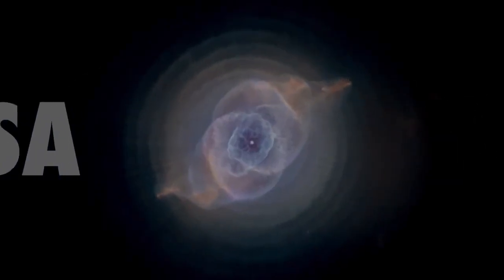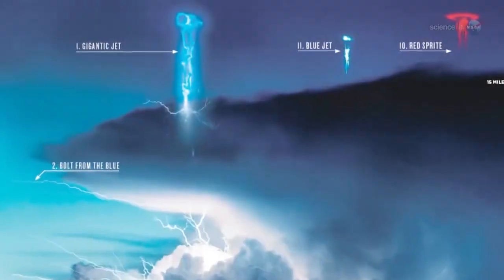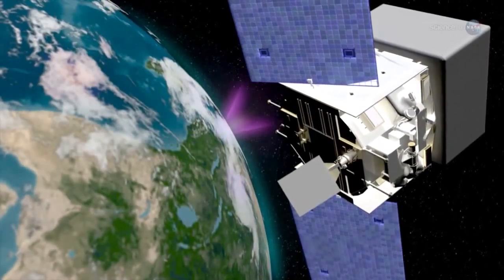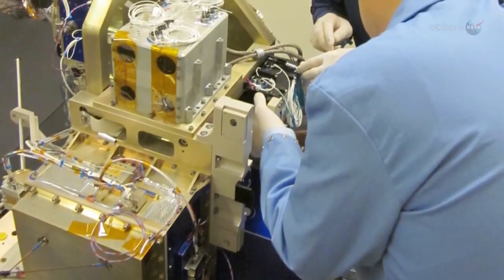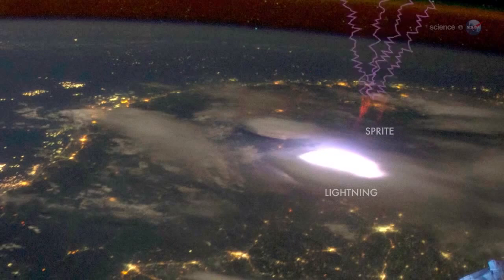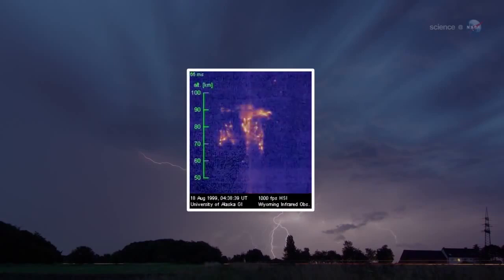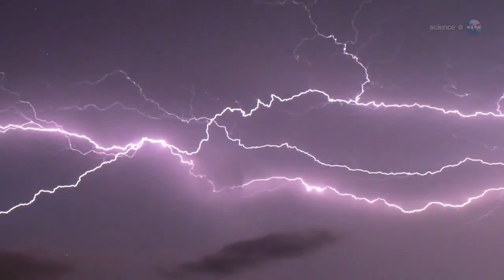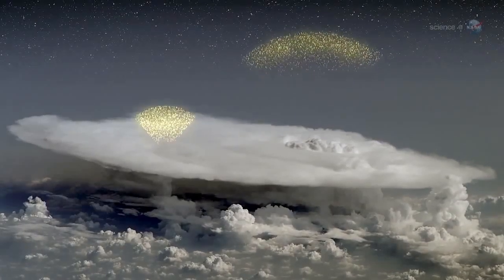Space Station To Study Weird Thundercloud Emissions | Video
Red Sprites, Blue Elves and Blue Jets are energetic bursts that spring from the tops of thunderstorms. Researchers believe they are Terrestrial Gamma-Ray flashes similar to those seen in supernovas. The ISS experiment 'Firestation' will study.